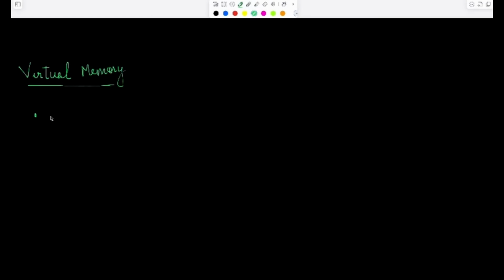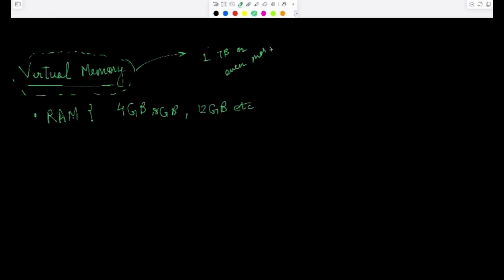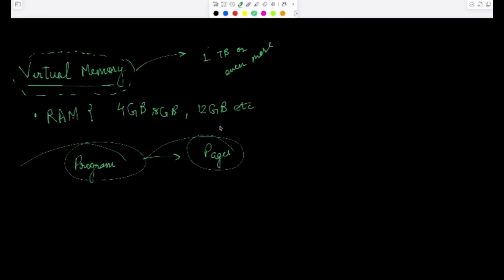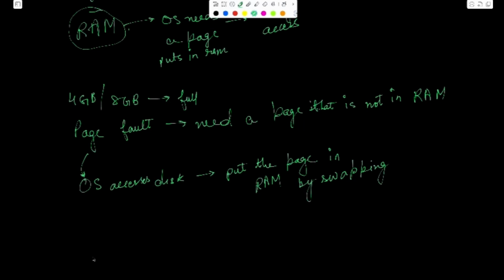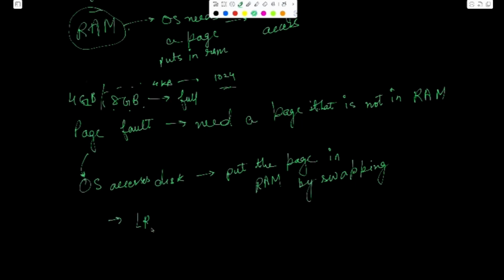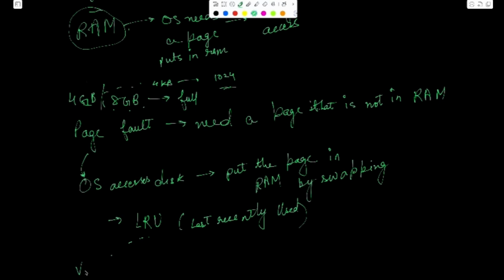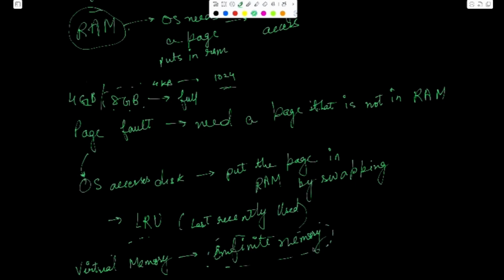What Actually Happens When RAM Gets Full?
In this video, we build a strong intuition for Virtual Memory from scratch in the simplest way possible.

We’ll understand:

What Virtual Memory actually is
Why RAM alone is not enough
How programs are divided into pages
What pages and page tables are
What happens when RAM gets full
What a Page Fault really means
How the OS moves pages between RAM and storage

This video is designed for:

Operating Systems students
Beginners learning OS concepts
Anyone confused by paging and virtual memory

No unnecessary theory overload — just visual intuition and clean explanations.

📌 Topics Covered:

RAM vs Virtual Memory
Paging
Pages & Frames
Page Faults
Secondary Storage
OS Memory Management

ELF, Processes, Scheduling, Paging, Kernels, Memory Management, and more.